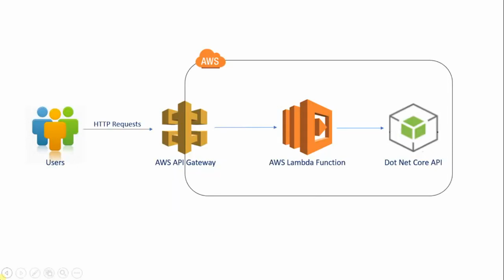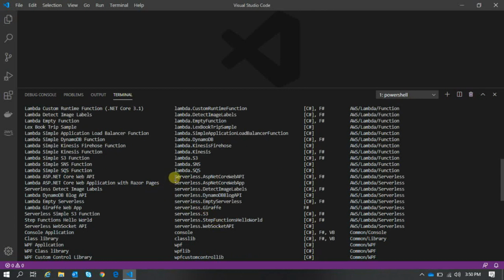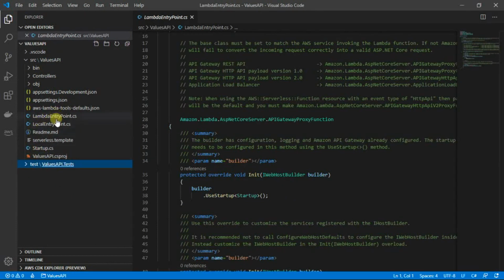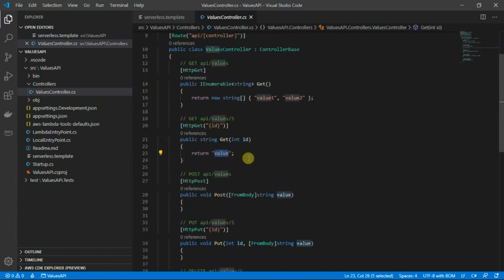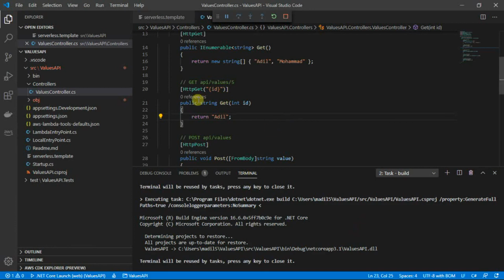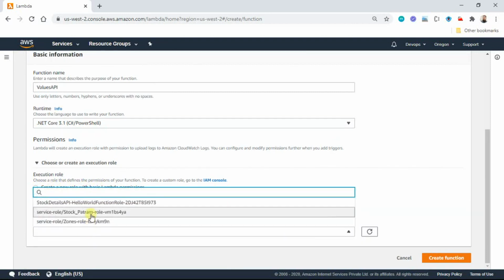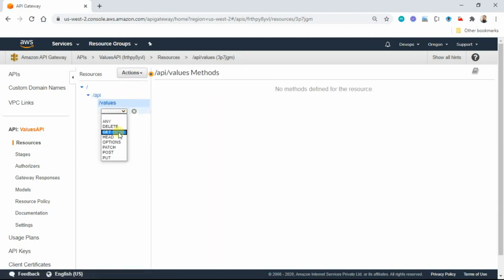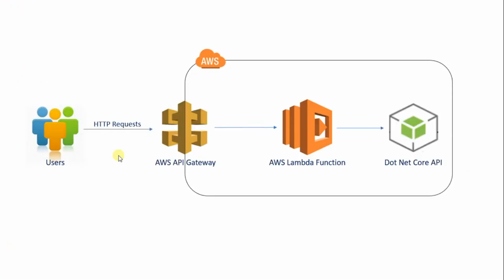An Introduction to AWS API Gateway with AWS Lambda (.NET Core 3.1 Application)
This tutorial will use the same AWS Lambda function with the AWS API Gateway feature to expose the lambda function as a REST API.

Creating a REST API using API Gateway and AWS Lambda is extremely easy and it just works. This is a very good solution to cook up a passion project very quickly.

With AWS free tier API Gateway provides up to 1 million calls per month for 12 months. That is a huge number.

In this video, I am going to create an API Gateway. And then will create a GET method and attach that to my existing AWS Lambda Function.

After that, I will upgrade my AWS Lambda Function to use the API Gateway request object to find query string and use that as a part of the response.

And finally, I will demonstrate using the same lambda function for handling a POST request as well.